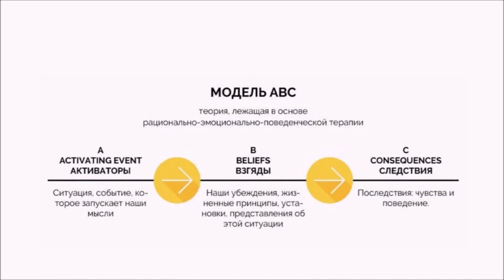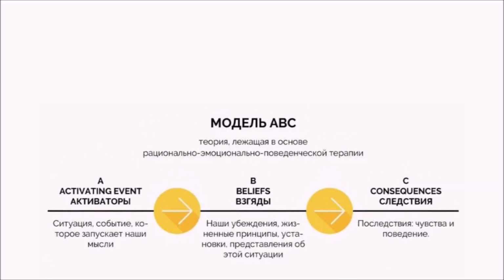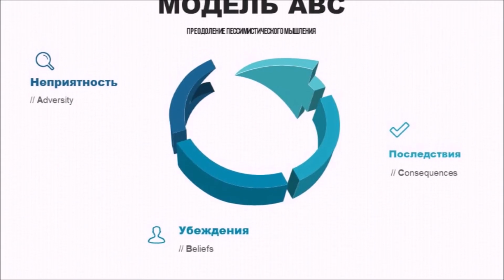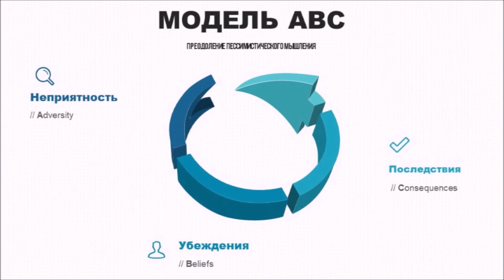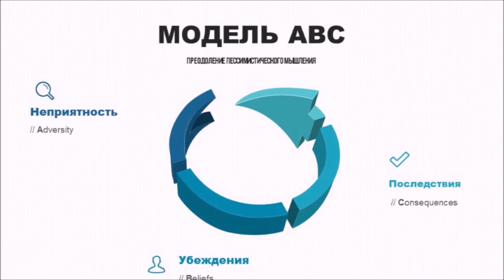Step-by-step protocol for self-observation cognitive correction in narcissistic personality disorder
Video 2.
Step-by-step protocol for self-observation and cognitive correction in narcissistic personality disorder.
Today, we will explore a step-by-step protocol for self-observation and cognitive correction that can be applied in narcissistic personality disorder. This method is based on evidence-based approaches from cognitive-behavioral therapy, schema therapy, and current neuroscience findings.

The material is intended for individuals who recognize their behavioral patterns and wish to work on them independently or with professional guidance. Application of these methods is at your own risk.

For personalized support, consult a licensed psychiatrist or psychotherapist.